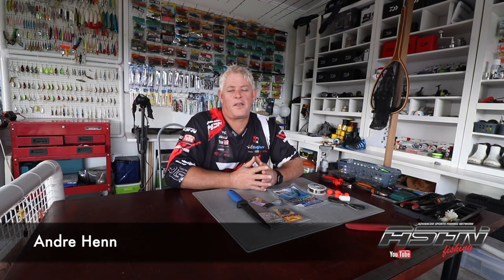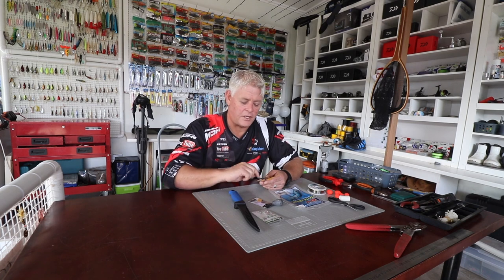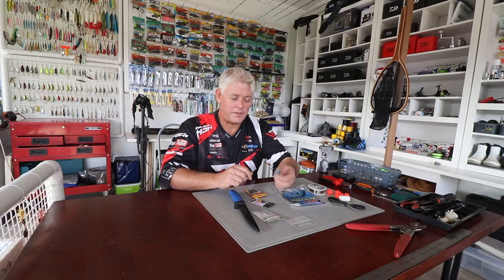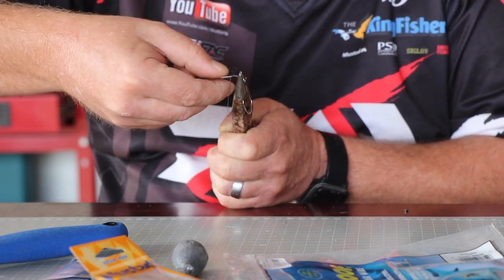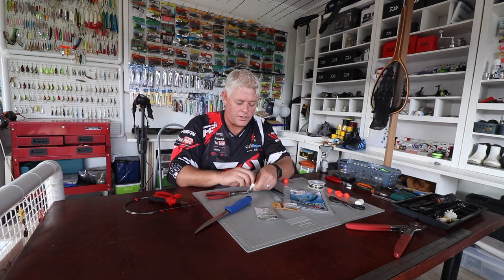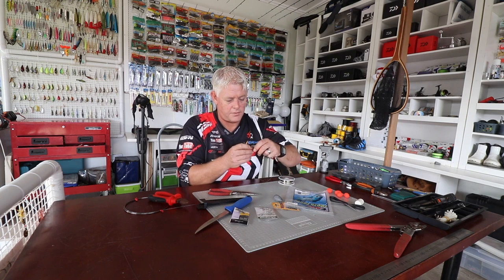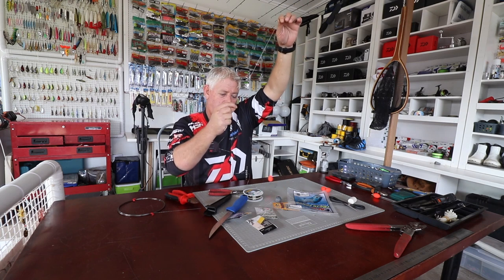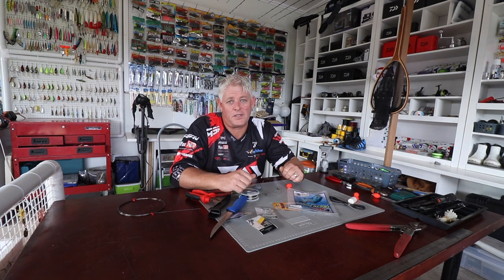Traces | General Shad & Bung Trace